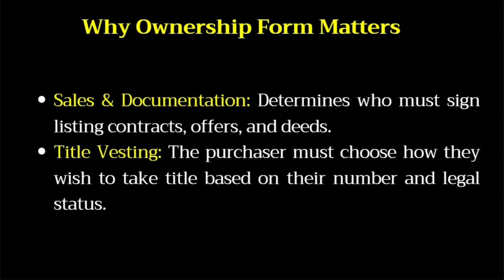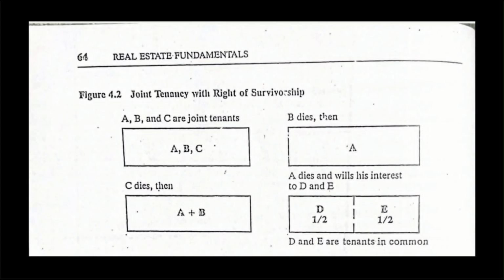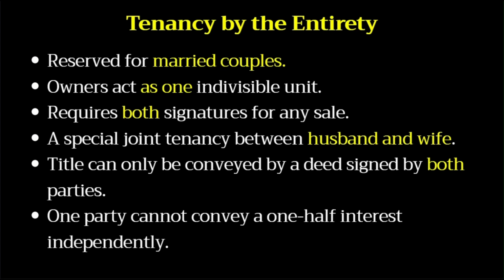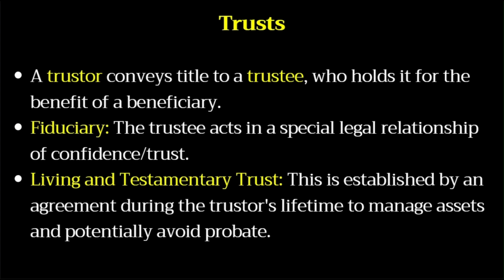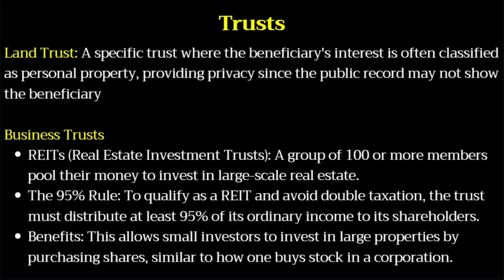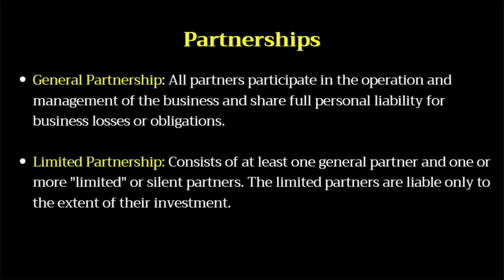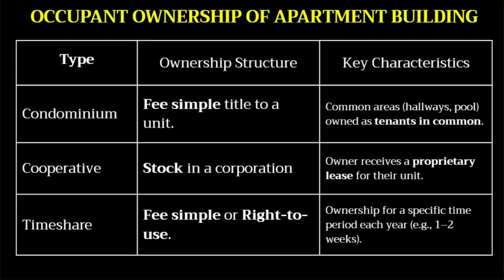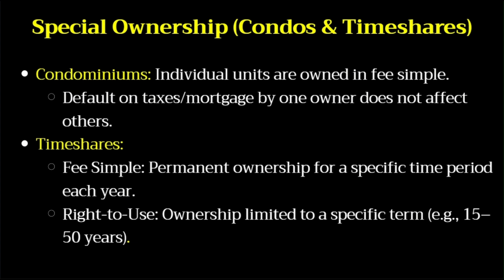REM 101: HOW OWNERSHIP IS HELD